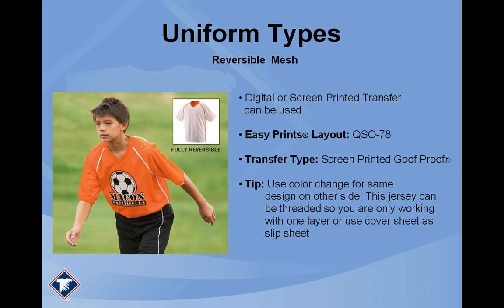Selling and Printing Custom Soccer Uniforms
Learn about different ideas for decorating soccer uniforms including numbering options. Also, learn how to decorate soccer bags and other add-on sales. (This was a webinar that aired March 2013)